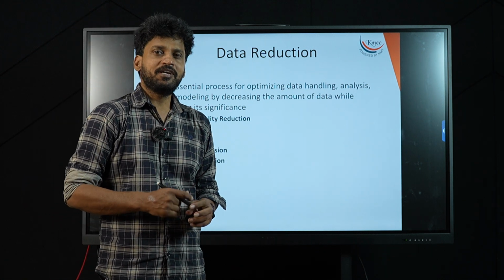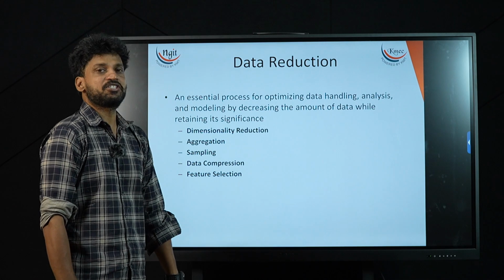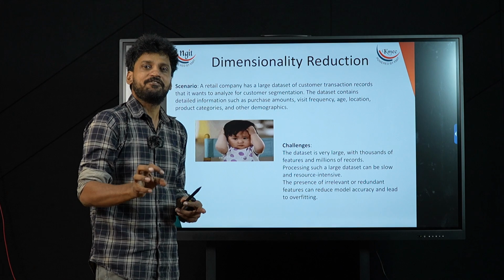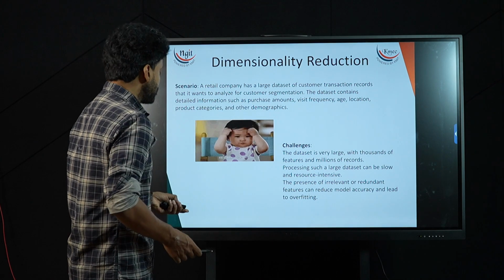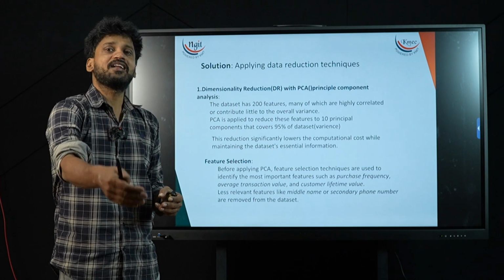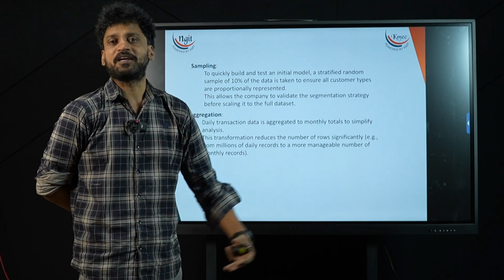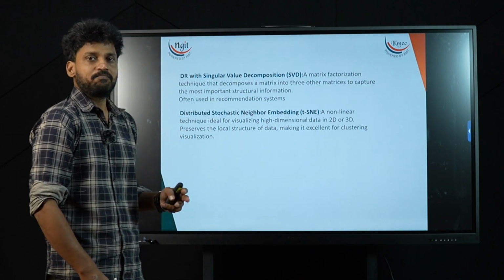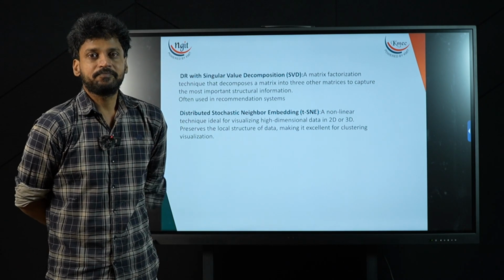1.17.1. Data Reduction